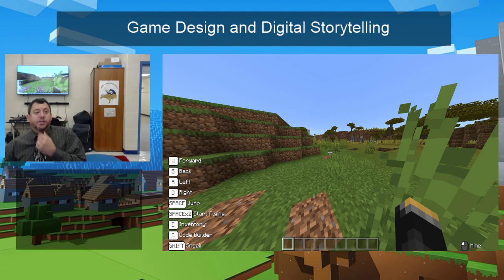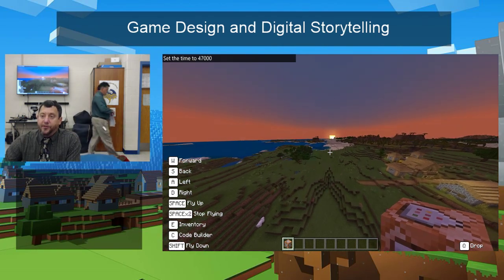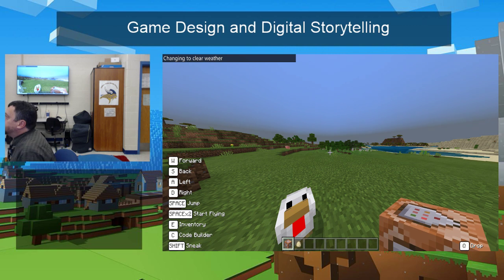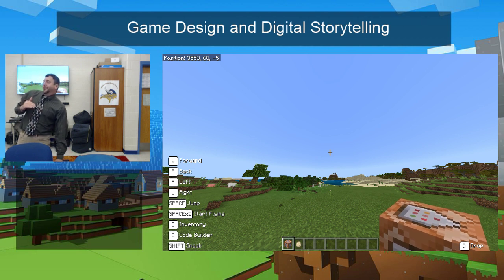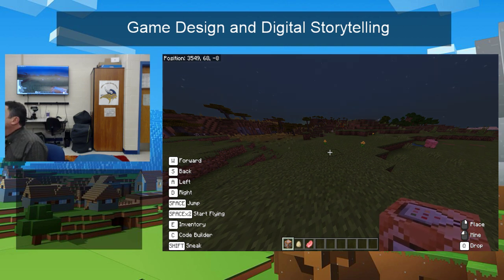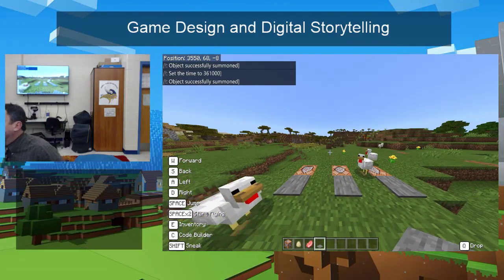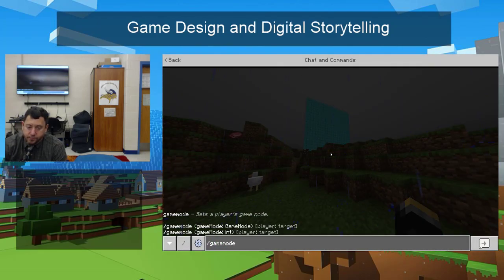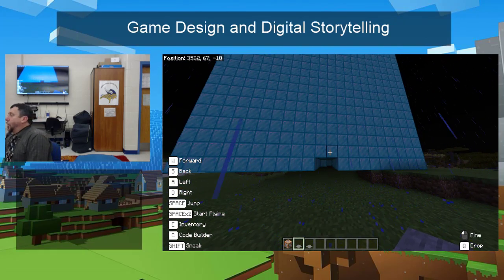Introduction to Commands and Command Blocks in Minecraft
This video is a live stream from my 7th grade game design and digital storytelling class. The lesson covers the basics of using / commands and command blocks in minecraft.